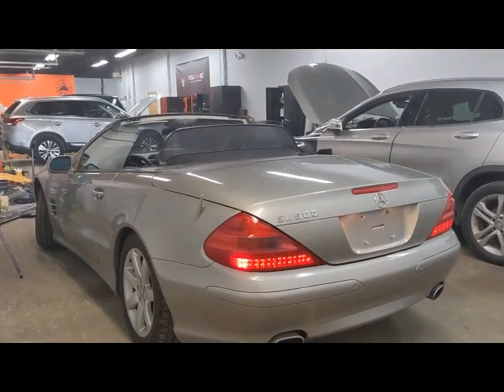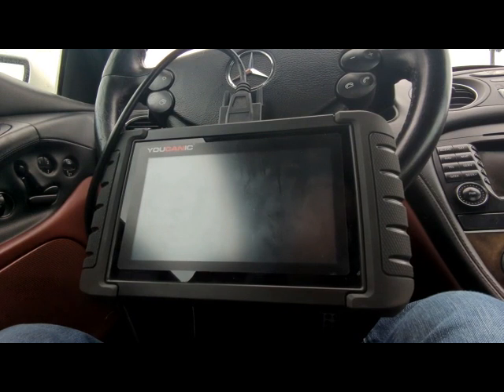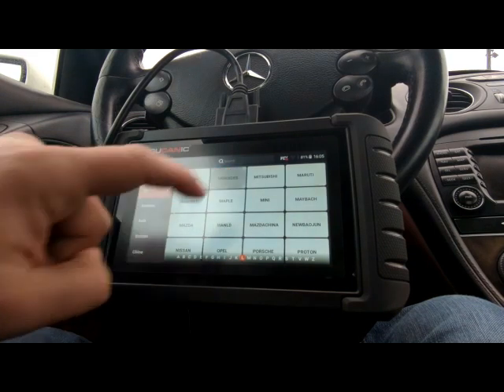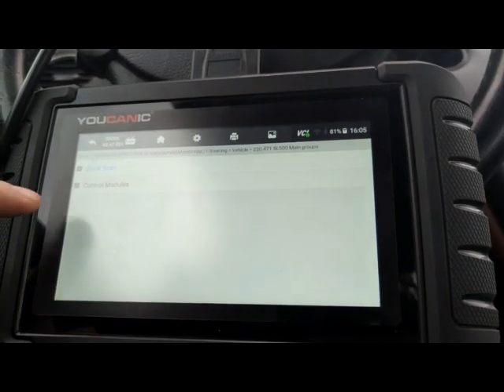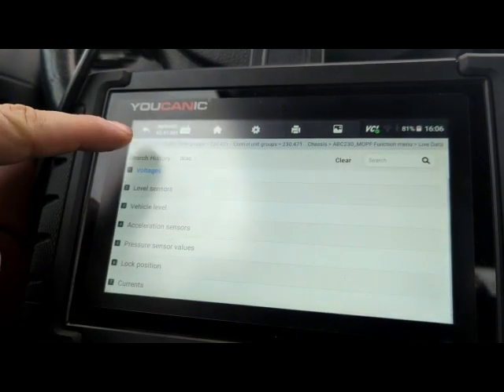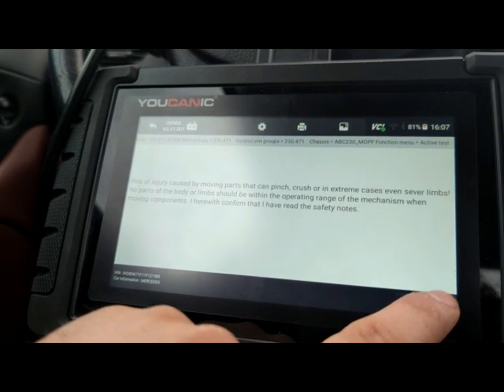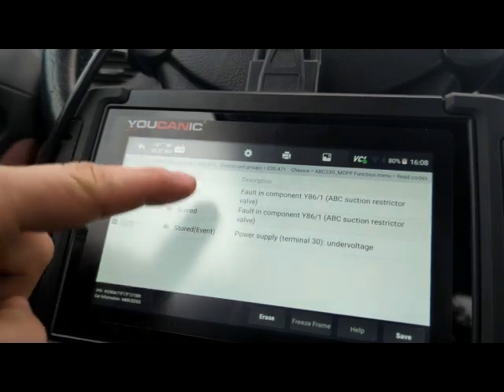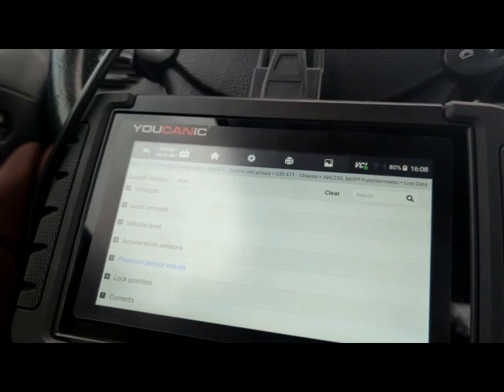Mercedes-Benz Rodeo Test Dance - ABC Bleed Procedure - YOUCANIC Scanner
This video provides a unique and entertaining demonstration of the Mercedes-Benz Rodeo Test Dance, a procedure used to calibrate the Active Body Control (ABC) system in Mercedes-Benz vehicles. The video is aimed at Mercedes-Benz owners who may be curious about this procedure or want to learn more about the ABC system. The video likely shows the Rodeo Test Dance being performed, how it calibrates the ABC system, and any necessary precautions to take. Additionally, the video may showcase the use of a YOUCANIC scanner to assist with the calibration process. Overall, this video is a fun and informative resource for Mercedes-Benz owners who want to learn more about their vehicle's advanced systems and how to properly maintain and calibrate them.

Mercedes-Benz ABC (Active Body Control) system and its "rodeo" test.

The ABC system is a suspension technology used in some Mercedes-Benz vehicles that uses hydraulic cylinders to actively adjust the suspension to improve handling and ride quality. The "rodeo" test is a procedure used to diagnose and calibrate the ABC system. During the test, the car is rapidly raised and lowered, causing the suspension to move and triggering the system's sensors. The test helps to ensure that the ABC system is functioning correctly and can respond to sudden changes in driving conditions.

Mercedes-Benz introduced the Active Body Control (ABC) suspension system in the late 1990s, and it has been used in several of its high-end models since then. Some of the Mercedes-Benz models that have been equipped with ABC suspension at various times include:

S-Class (W220, W221, W222): ABC suspension was available as an option on the S-Class starting with the 2000 model year.

CL-Class (C215, C216): ABC suspension was standard on the CL-Class coupes from 1999 to 2014.

SL-Class (R230, R231): ABC suspension was an option on the SL-Class roadsters from 2003 to 2018.

SLR McLaren: The limited-edition SLR supercar, produced from 2003 to 2010, featured ABC suspension as standard.

It's worth noting that not all versions of these models were equipped with ABC suspension, and the availability of the system varied by model year and market. If you are considering purchasing a Mercedes-Benz with ABC suspension, it is recommended to consult with a knowledgeable dealer or mechanic to determine whether the particular vehicle you are interested in has this feature.

ABC uses hydraulic pressure to actively adjust the suspension in real time. The system consists of hydraulic cylinders that are attached to the suspension and a hydraulic pump that pressurizes the fluid that runs through the system.

The ABC system can adjust the suspension individually at each wheel, which allows for precise control of the vehicle's body roll, pitch, and dive.

The hydraulic fluid used in the ABC system is specially formulated to withstand high pressure and high temperatures. It also contains a detergent additive that helps to prevent clogging and wear of the hydraulic components.

The ABC system is controlled by a central electronic module, which receives input from various sensors located on the vehicle. These sensors monitor the vehicle's speed, acceleration, steering angle, and other factors that affect the vehicle's handling.

If the ABC system detects a fault or malfunction, it will trigger a warning light on the dashboard and store a fault code in the system's control unit. A professional-grade diagnostic scanner is required to access these codes and diagnose the specific issue with the system.

The ABC suspension system is typically found on high-end Mercedes-Benz models, such as the S-Class, CL-Class, and SL-Class. It is designed to provide superior handling and ride quality, particularly in high-performance driving situations.

It's worth noting that the ABC system and the rodeo test are specific to Mercedes-Benz vehicles and are not commonly known outside of the automotive industry.